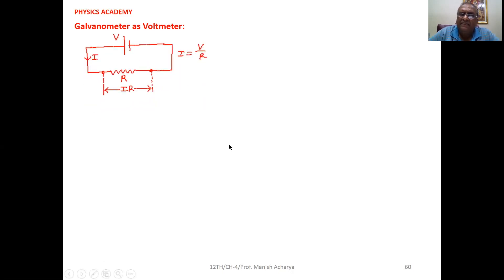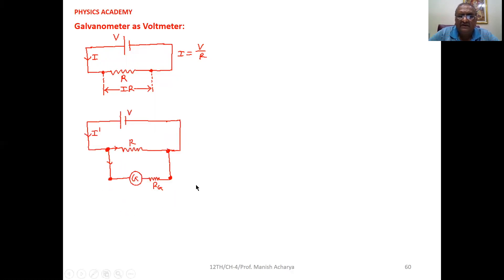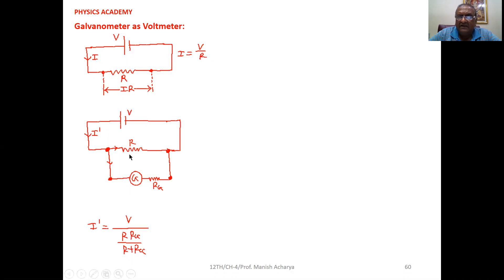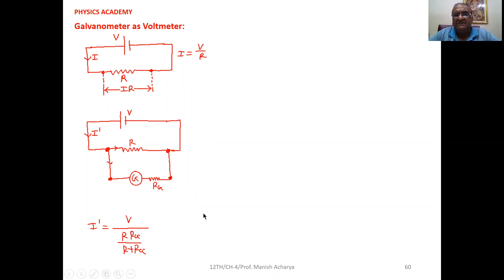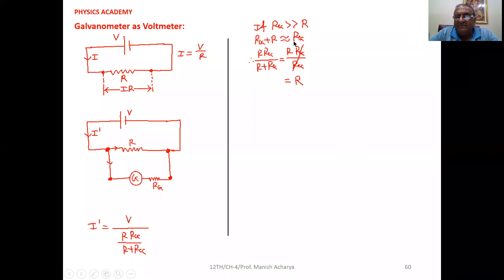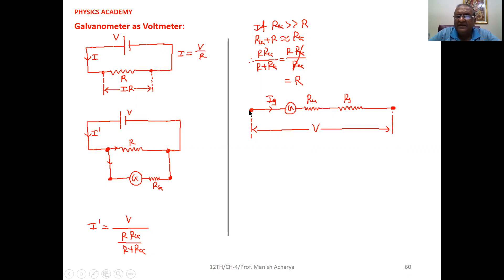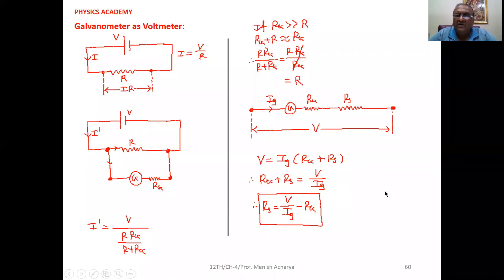Galvanometer as Voltmeter